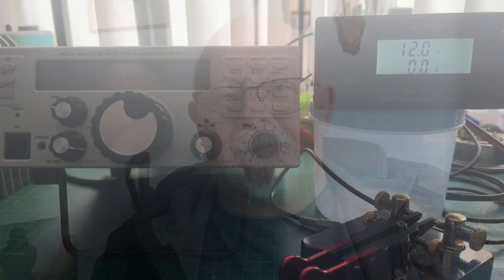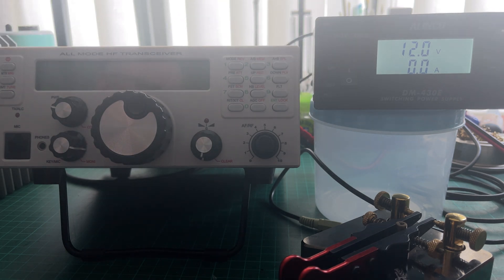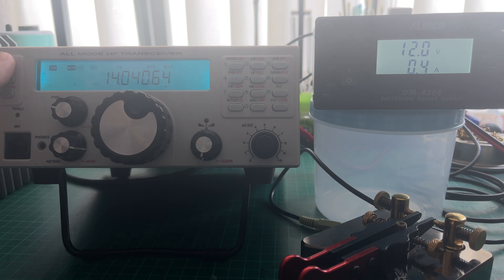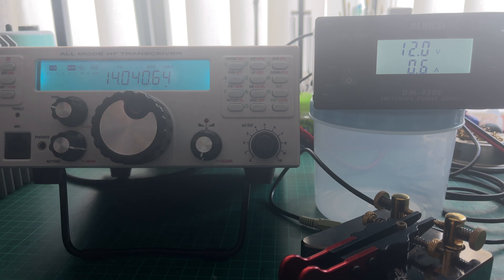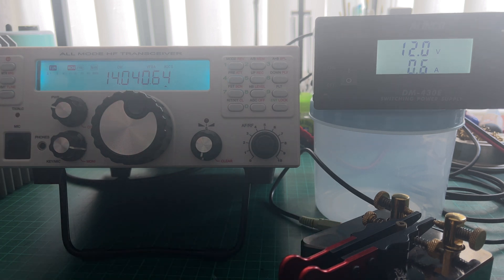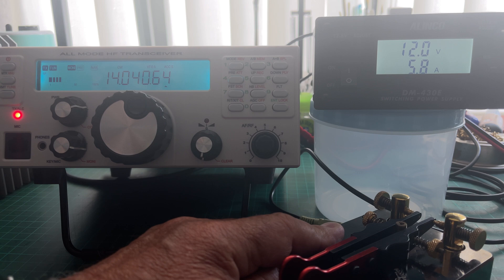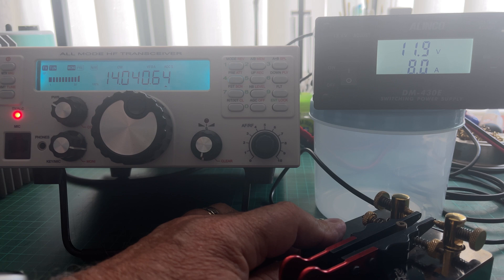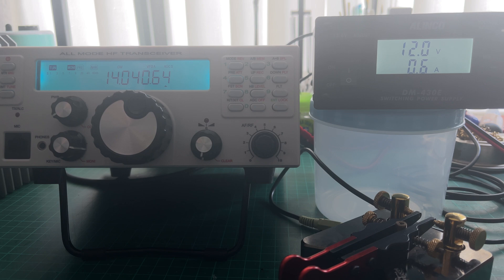Mission RGO ONE Current Consumption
A few people have asked me for some figures around the current consumption of the Mission RGO ONE, so here we are :)